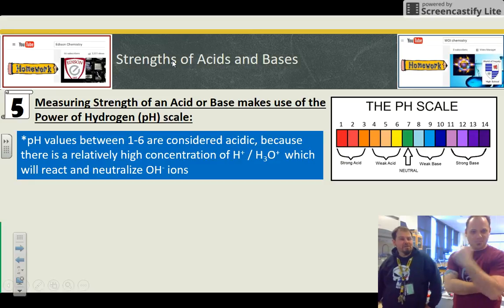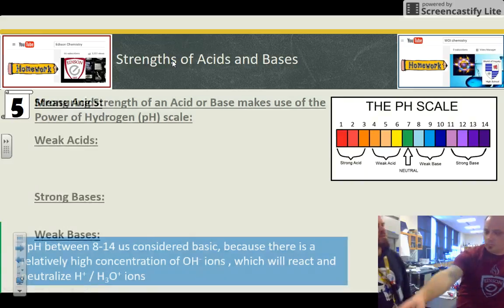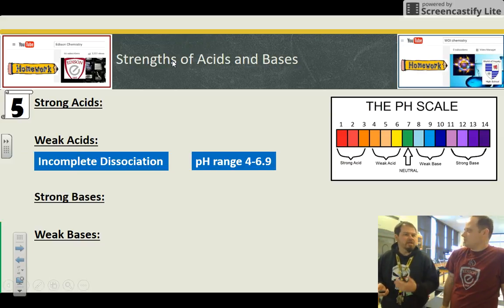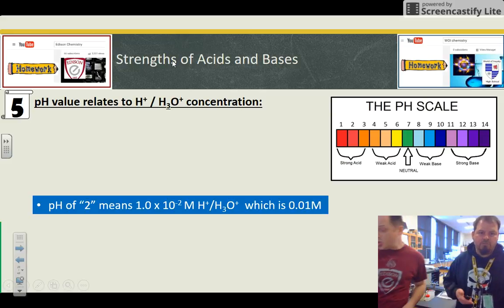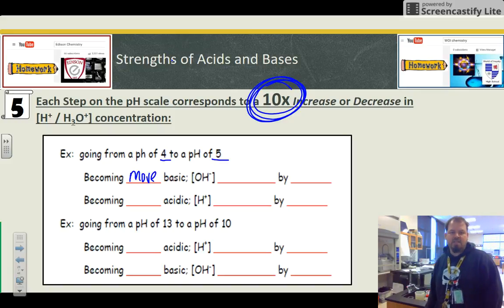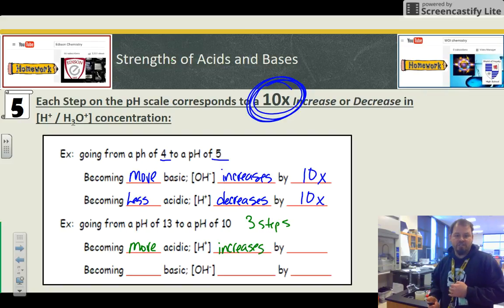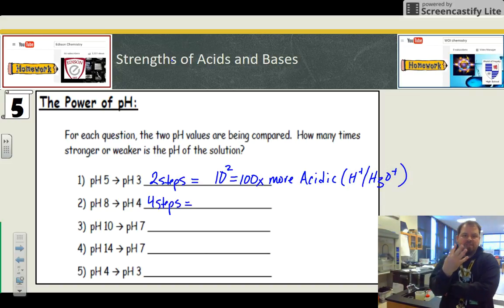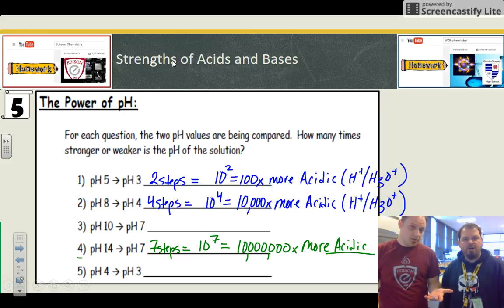Acids & Bases HW #5